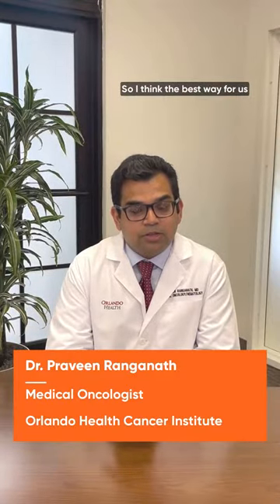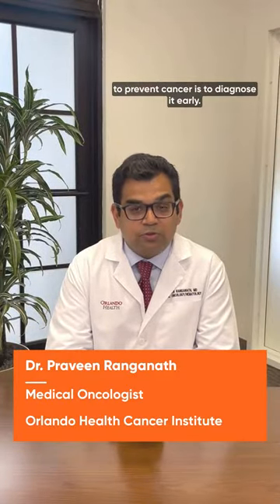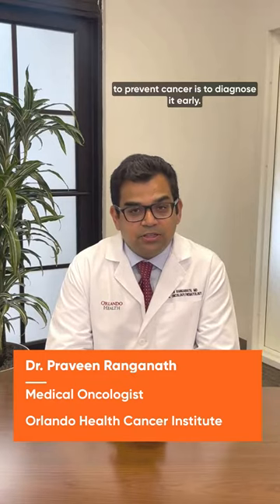Tests/Exams Used to Determine Cancer Stage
Cancer stages are assessed based on various factors. Dr. Praveen Ranganath, a board-certified medical oncologist with the Orlando Health Cancer Institute, sheds light on the tests and examinations used to determine the cancer stage.